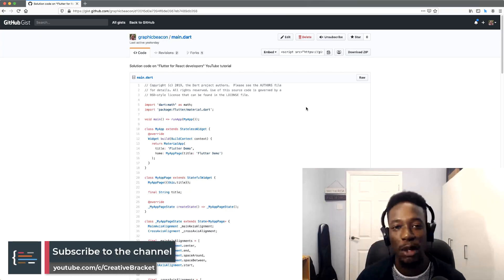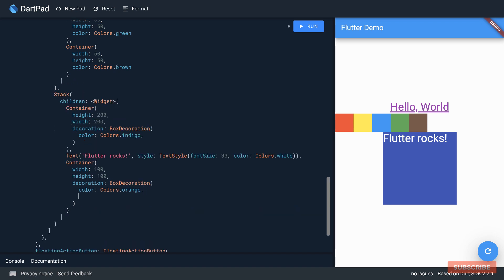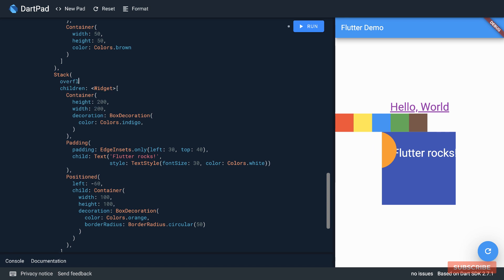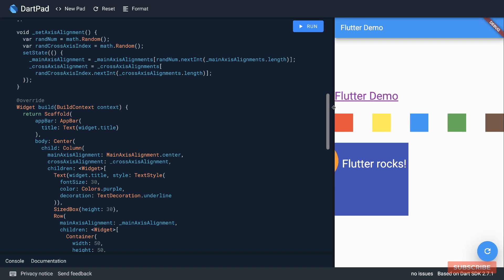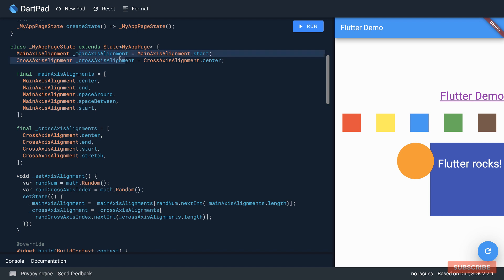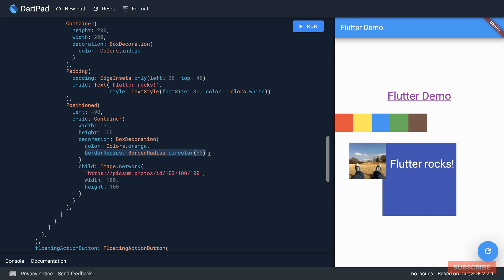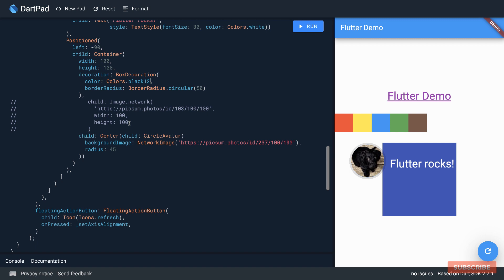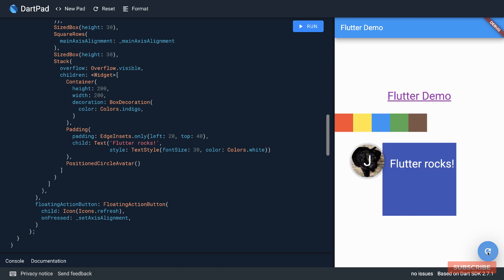Flutter Tutorial for React developers (#2)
In this video series we will be exploring the Flutter framework, built by Google to enable developers to build cross-platform applications. These apps will run across the web, mobile and desktop. We will look at some more common widgets for building your Flutter UIs including loading images and modularising widgets for readability.

Please leave us your feedback in the comments, and let us know what you would like us to demonstrate next! You can reach out in the comments below or on Twitter using